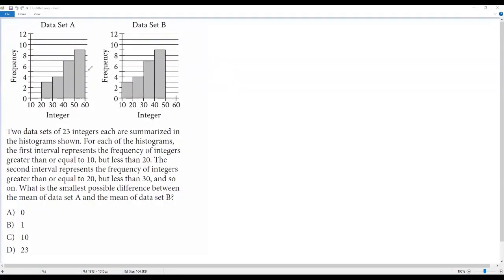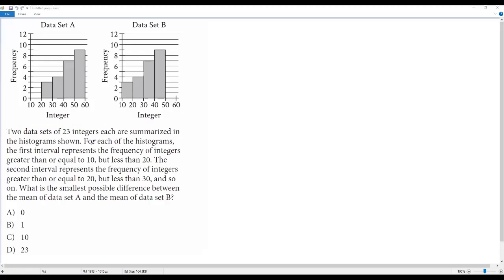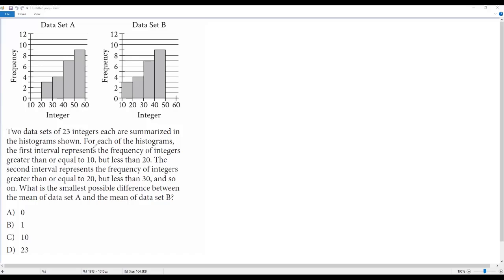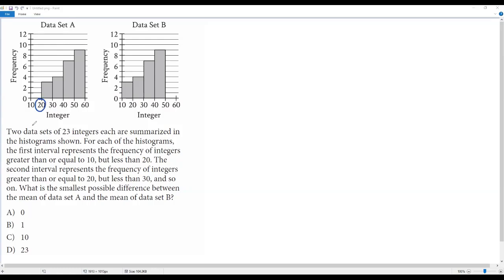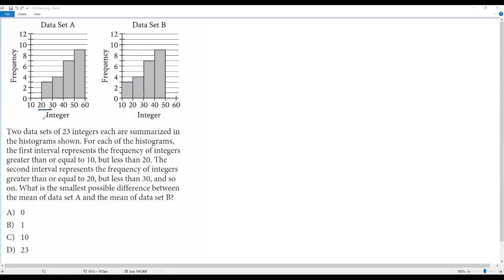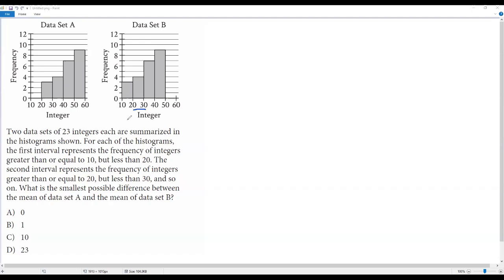SAT Math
Two data sets of 23 integers each are summarized in the histograms shown. For each of the histograms, the first interval represents the frequency of integers greater than or equal to 10, but less than 20. The second interval represents the frequency of integers greater than or equal to 20, but less than 30, and so on. What is the smallest possible difference between the mean of data set A and the mean of data set B?

A)  0
B)  1
C)  10
D)  23